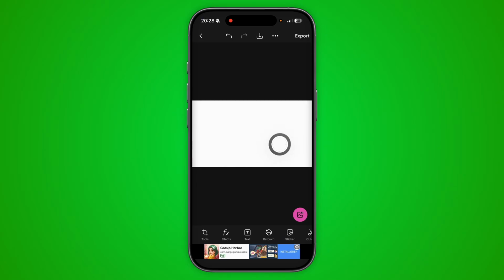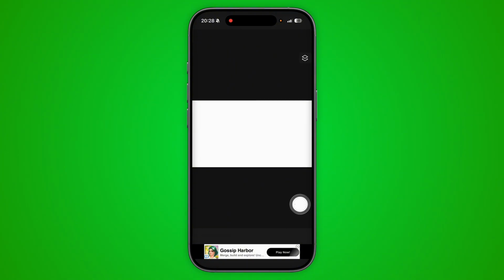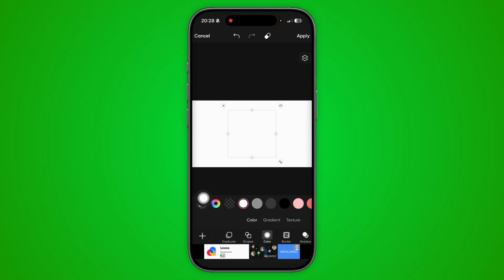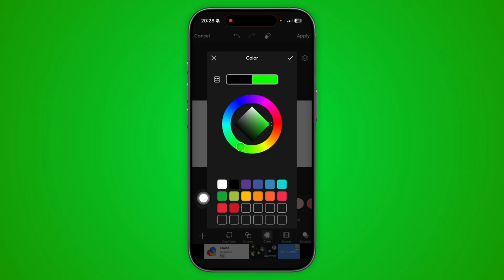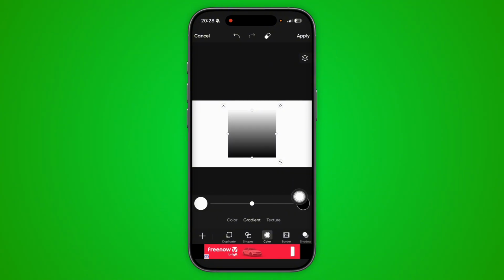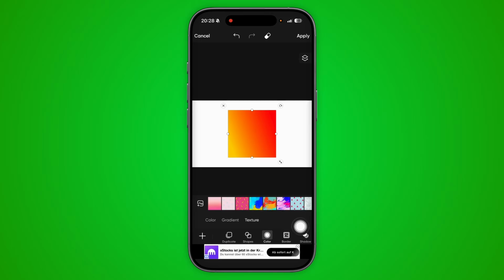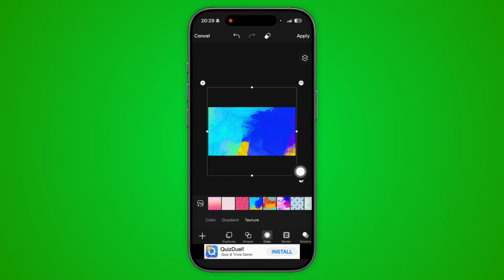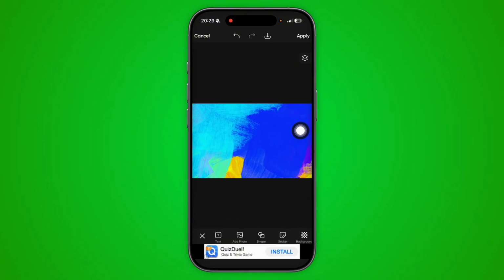How to Change Background in PicsArt Free – Replace & Edit Background (Tutorial)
Want to know how to change background in PicsArt for free? In this video, you’ll learn how to replace the background of your photo and customize it using PicsArt tools.